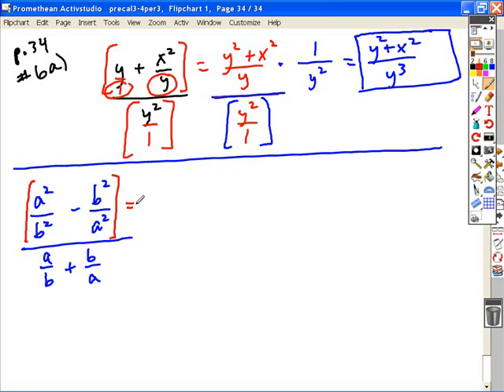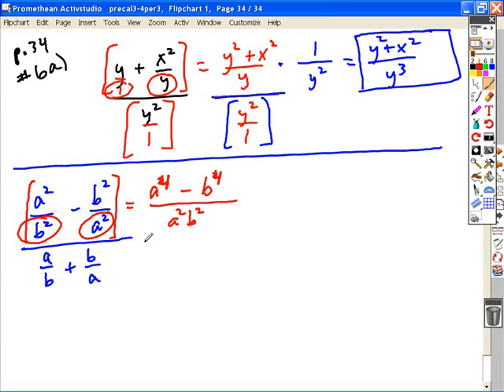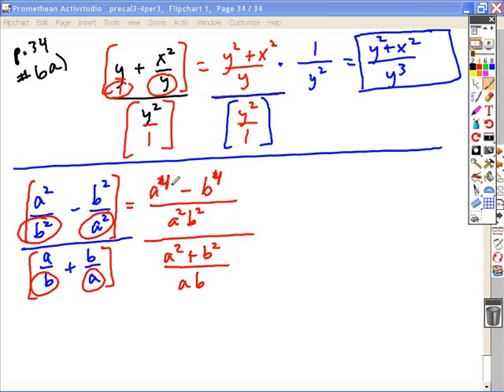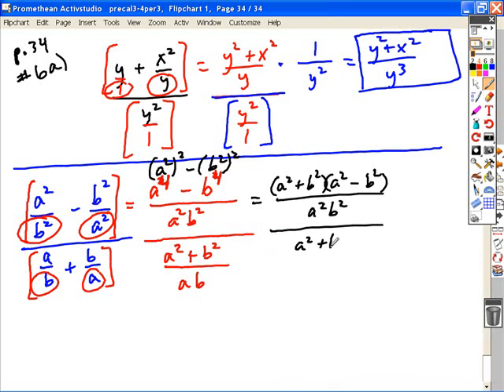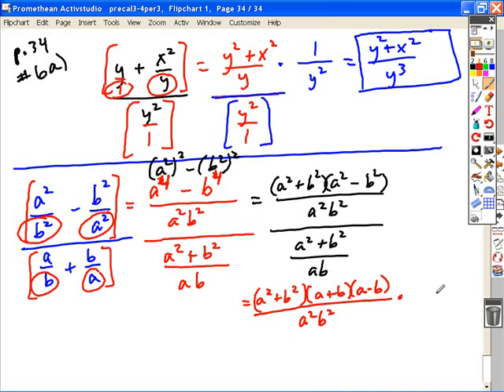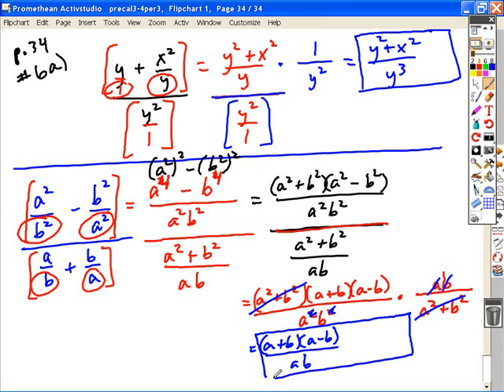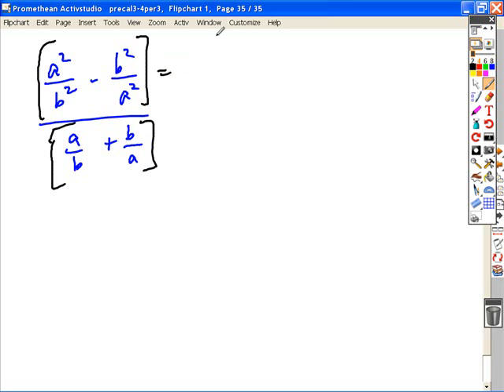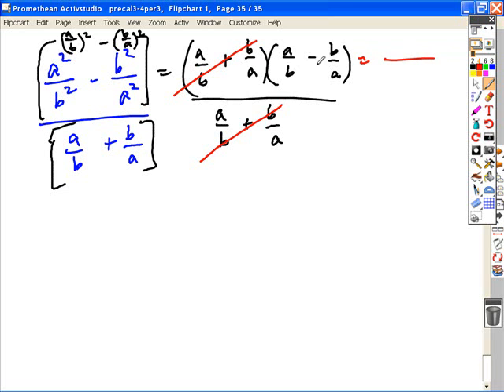4.4precal_complex_frac_extra_sample.wmv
4.4 complex fraction - extra sample